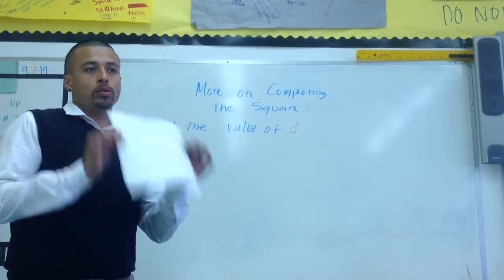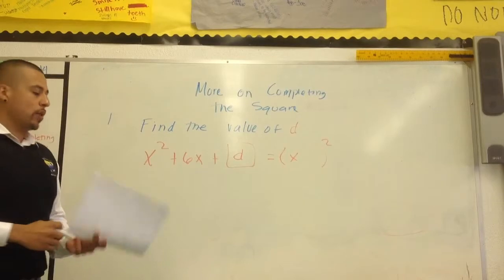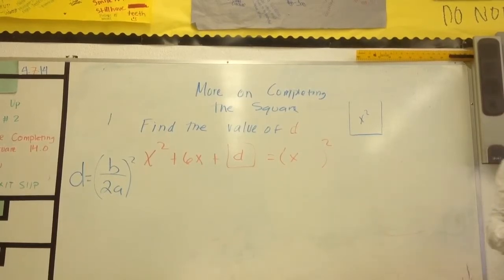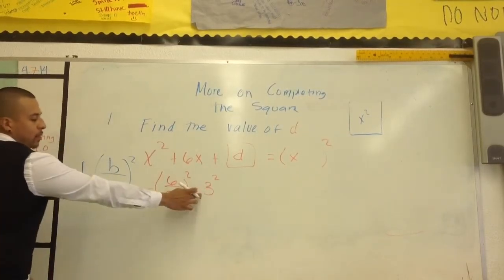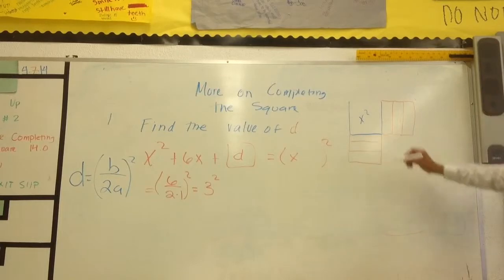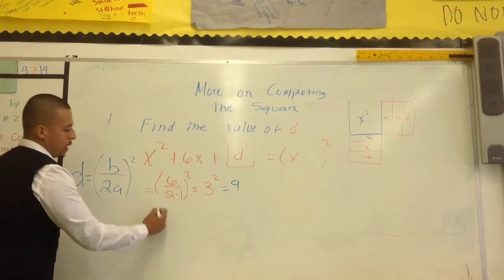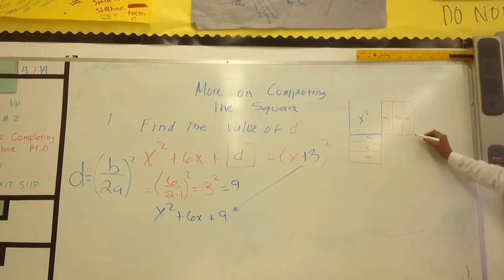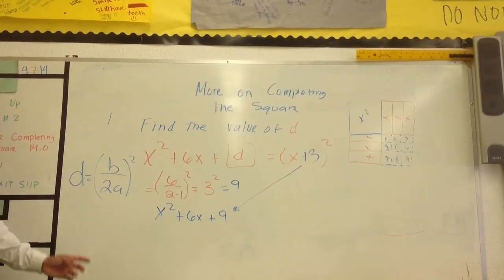Completing the square